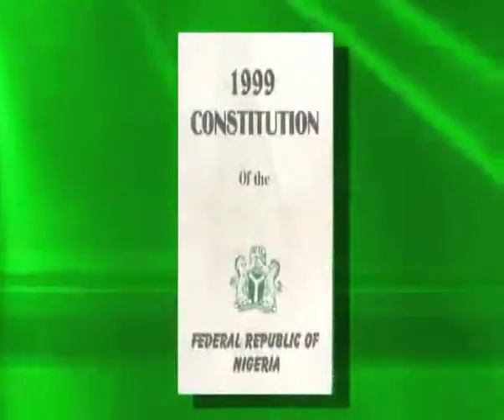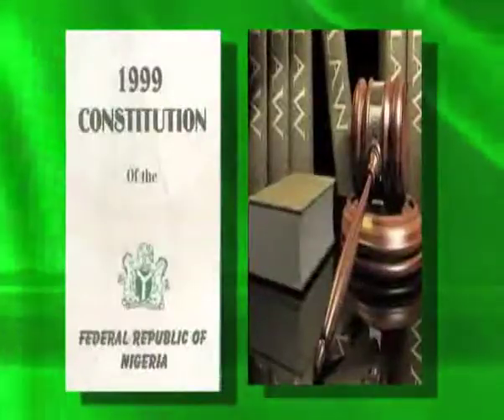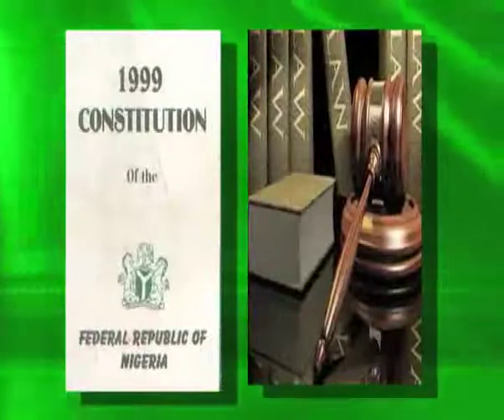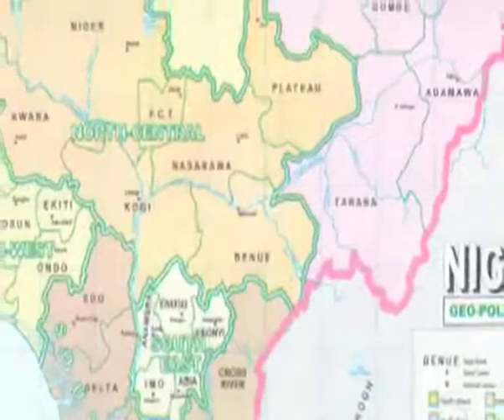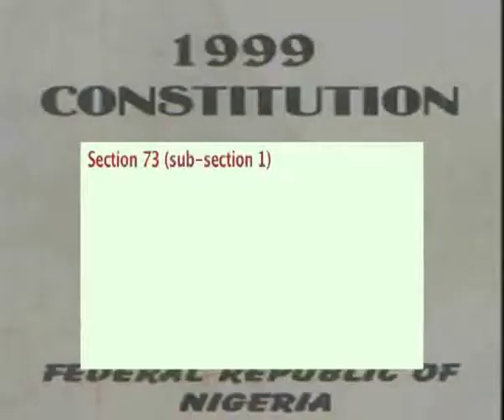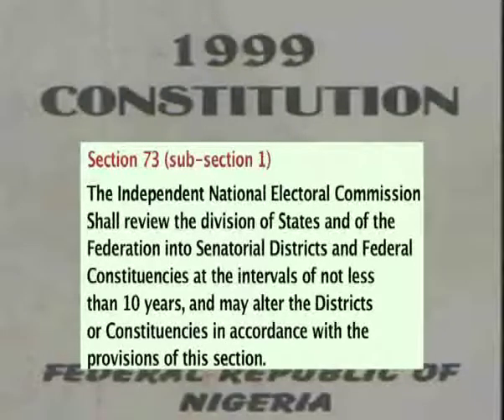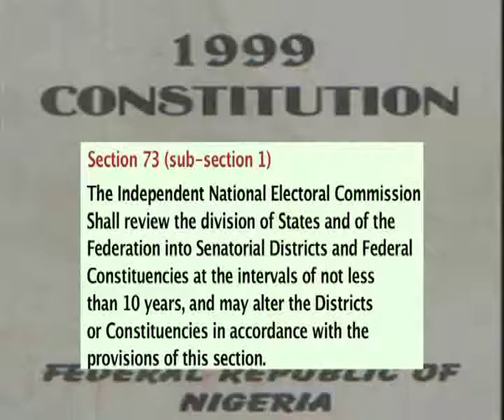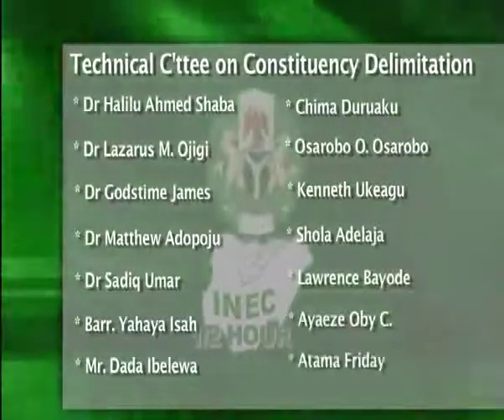EP 5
A production by or for the Independent National Electoral Commission (INEC) of Nigeria